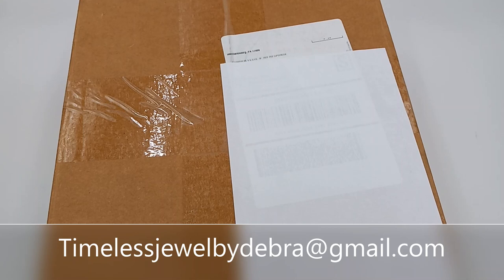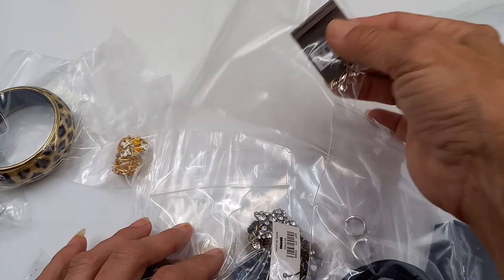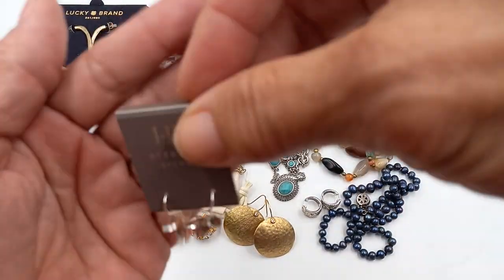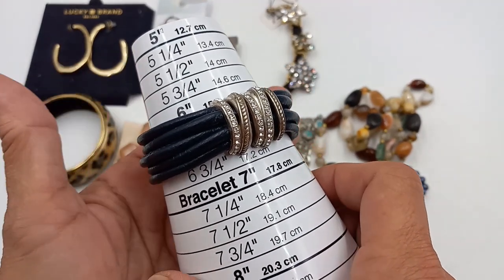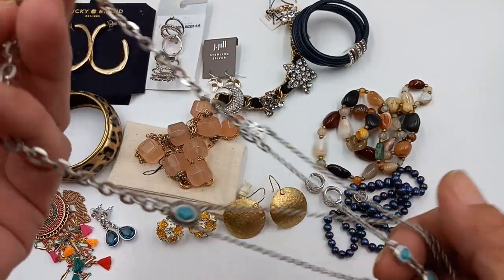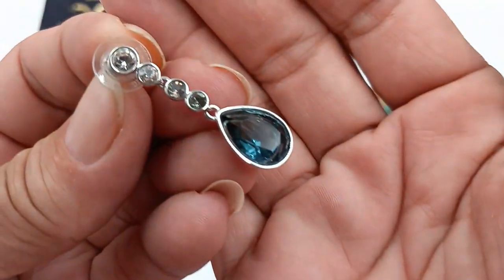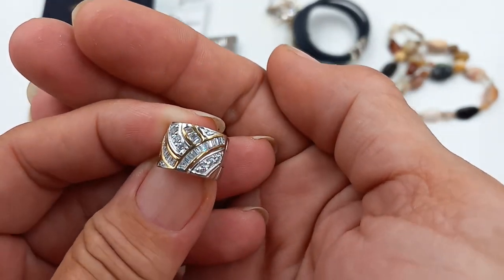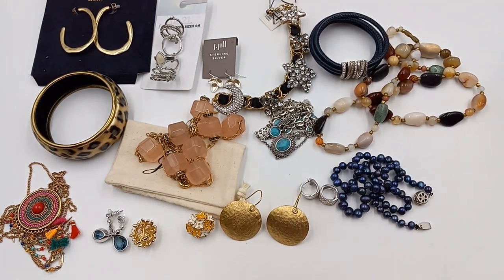ThredUp 15pc Jewelry Swarovski Brighton Tova Sterling x 2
Thredup 15pc Jewelry Sale ..Some lovely pieces!!
Back to our regular thredup 15pc boxes

Wow we had some really great ones lately!